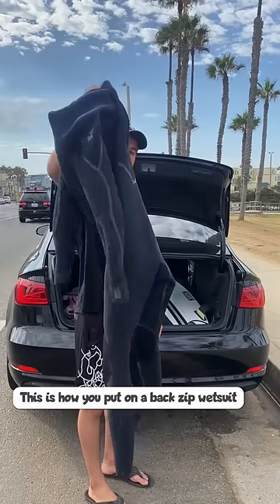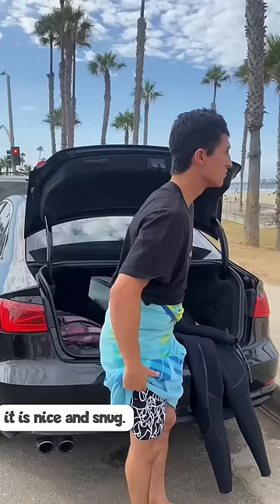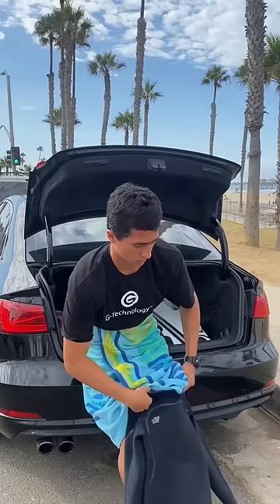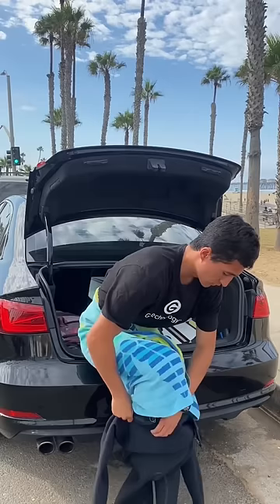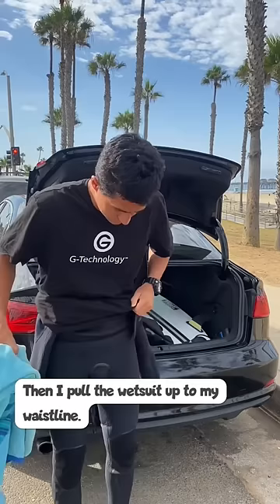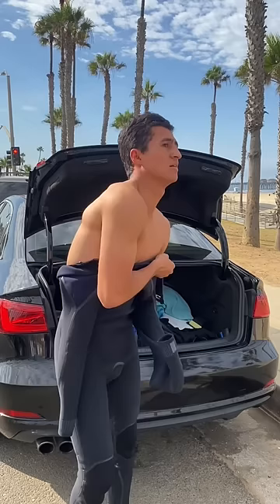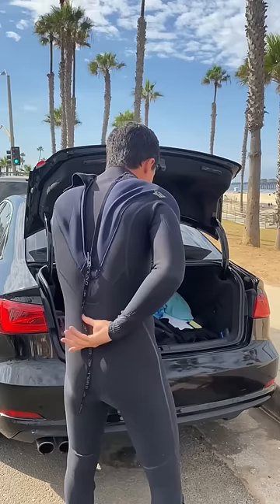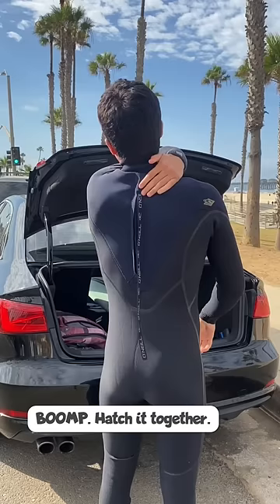How to put on a Wetsuit with a Backzip